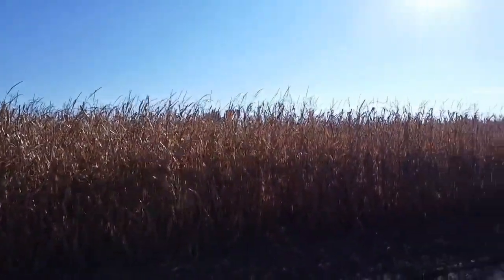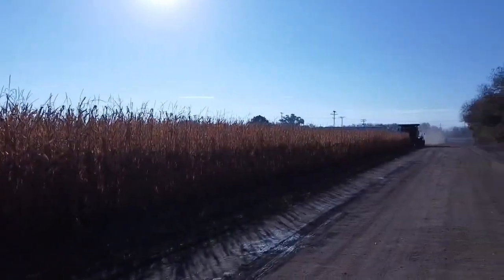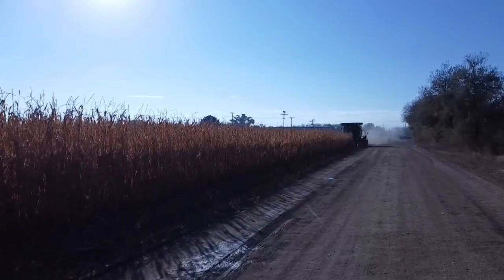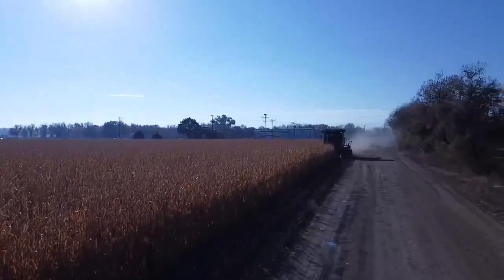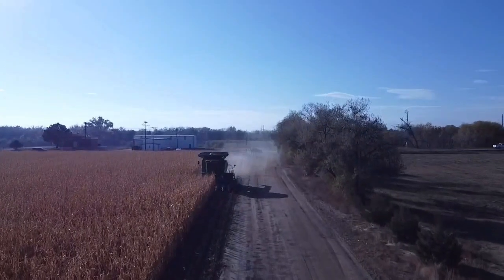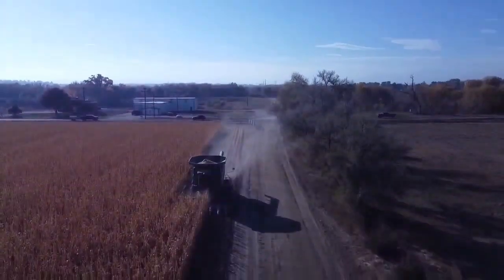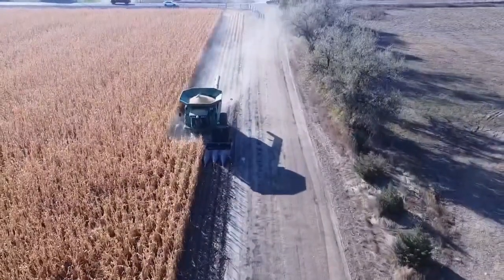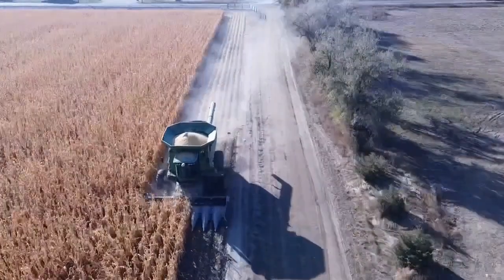Jon Deere makes the job faster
John Deere has made the job much easier than ever before. Collecting grain in a controlled cabin made for comfort in mind.